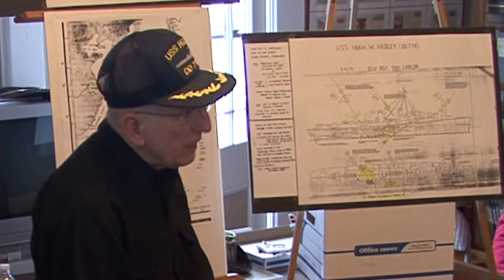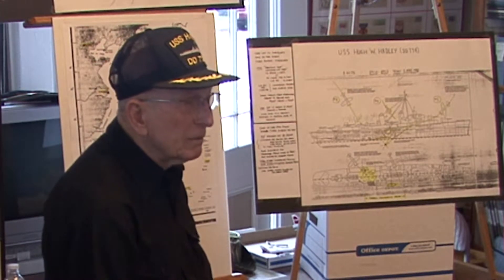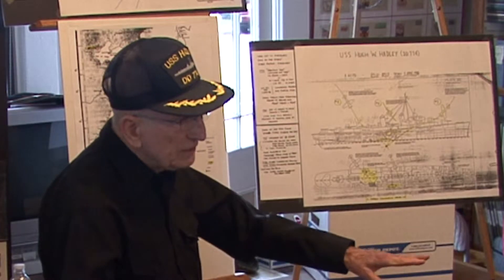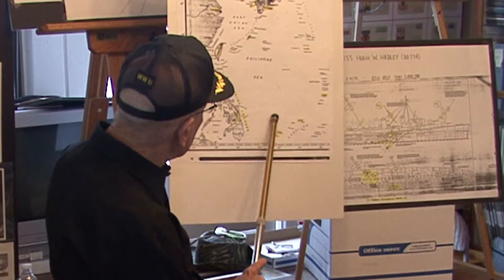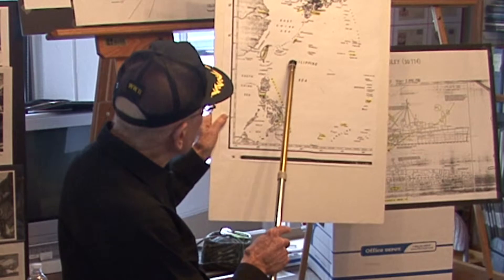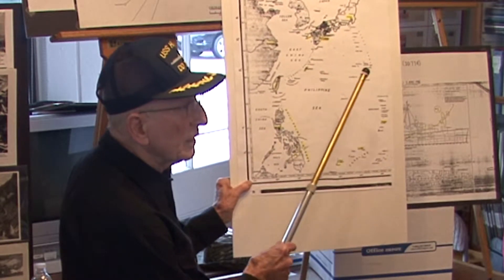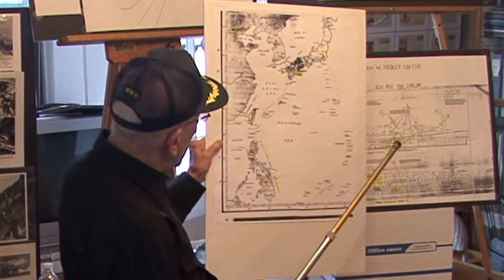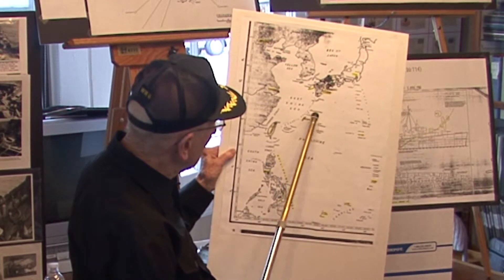Veteran Doug Aitken at Museum of the San Ramon Valley 19Feb2011 (part 2 of 4)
WWII Veteran Doug Aitken shares his experiences during The Museum of the San Ramon Valley's presentation of "Honoring Valley Veterans: Heroes in Defense of Freedom".  205 Railroad Ave., Danville, CA 94526, museumsrv.org